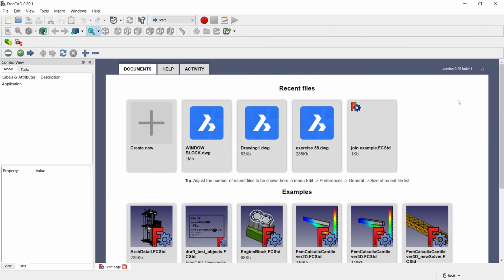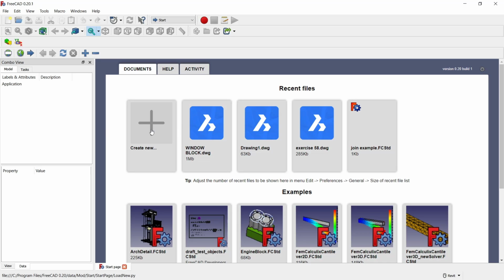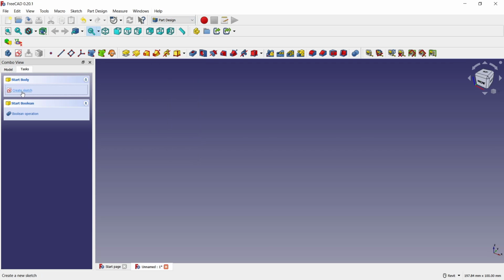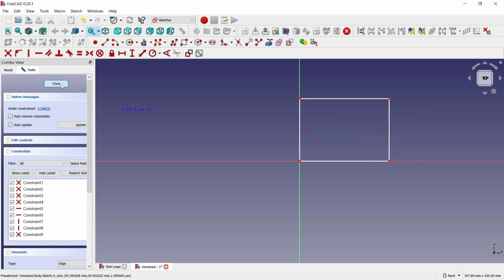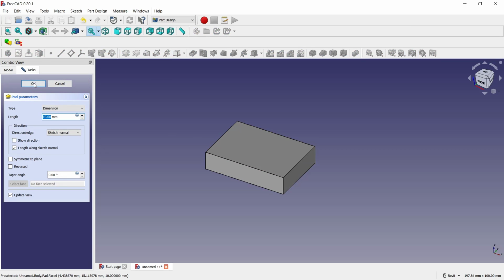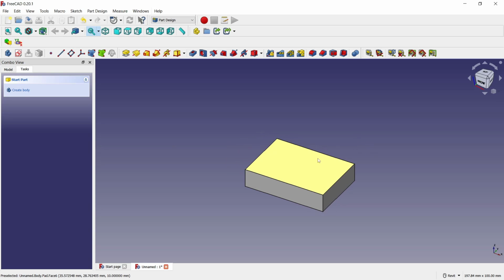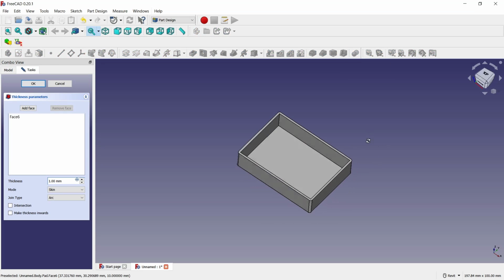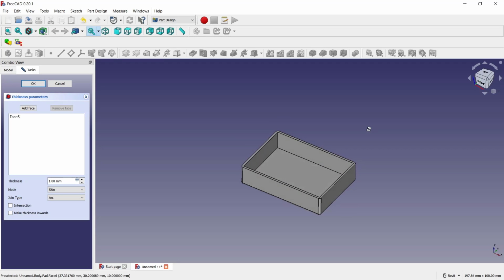FreeCAD How To Hollow Solid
Learn freecad basic tutorial for beginner how to create hollow solid fast